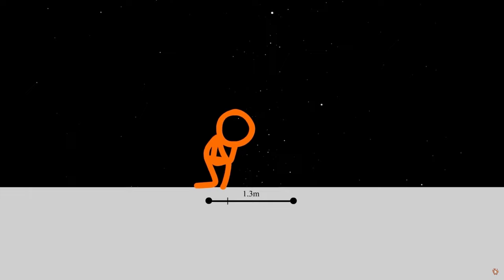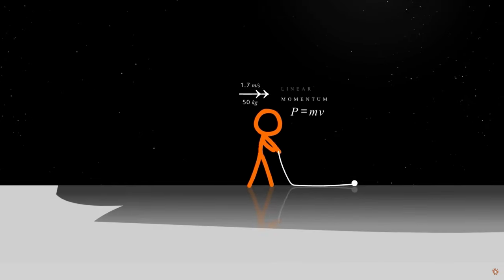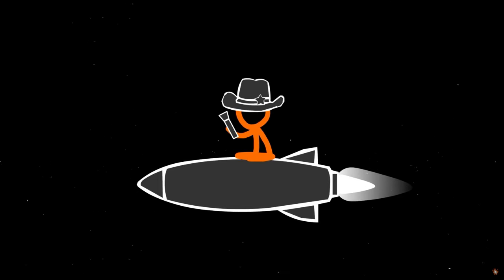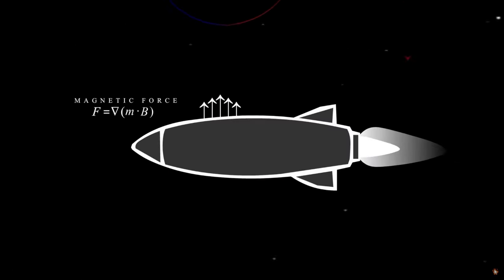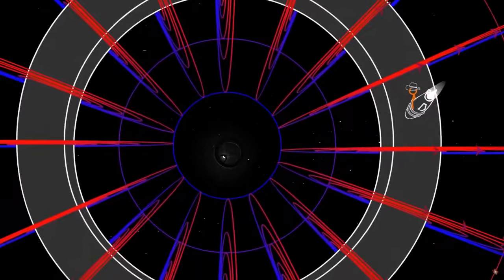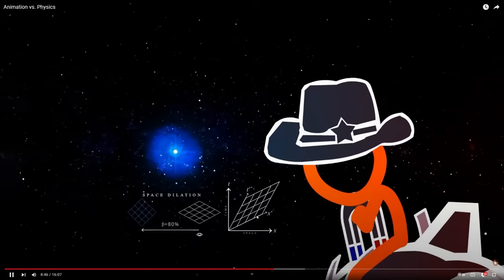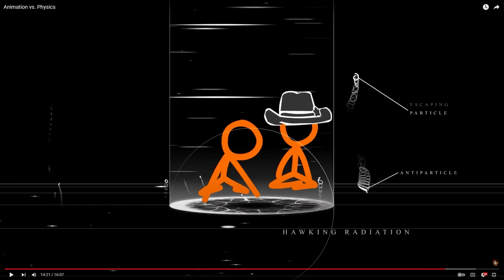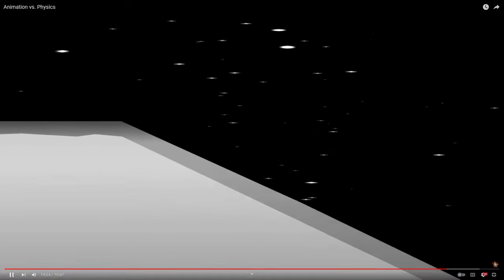Animation vs Physics Explained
This absolutely isn't my usual content, but I couldn't pass it up. Here, I'll (attempt to) explain the various concepts present within the animation. While there are a couple things I've never seen before, everything else I've at least seen in passing, so I'll give small explanations of what they are as they arrive. Warning: contains lots of pausing.

Another good resource on YouTube is PBS Space Time, which combines amazing visuals with excellent content, and can be found following this